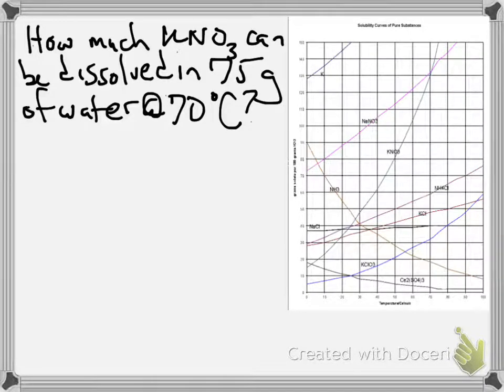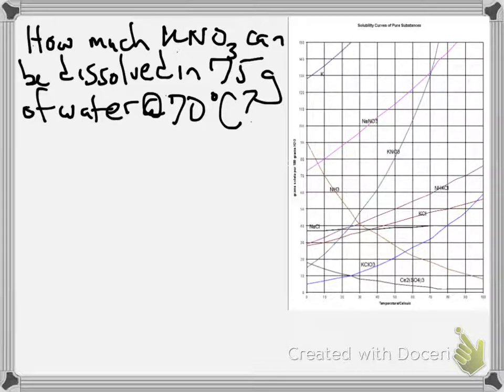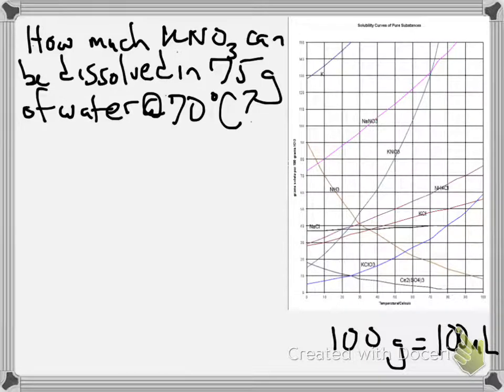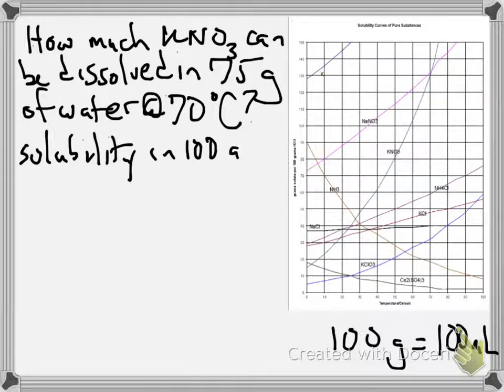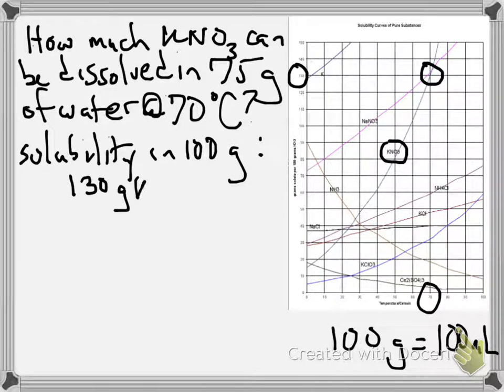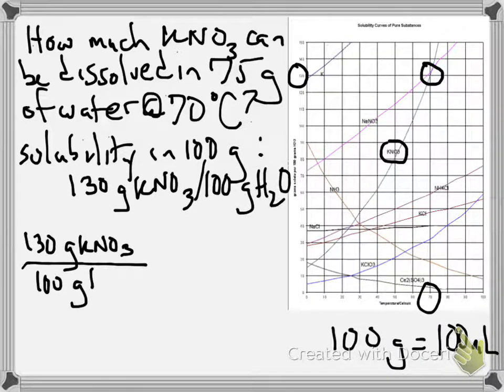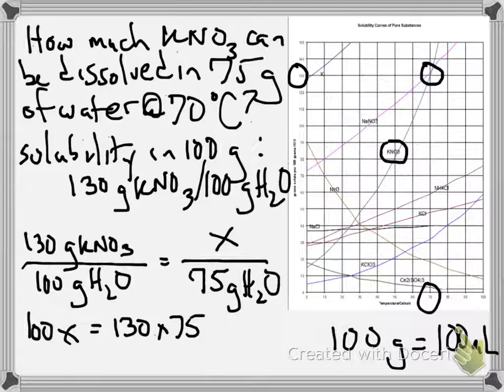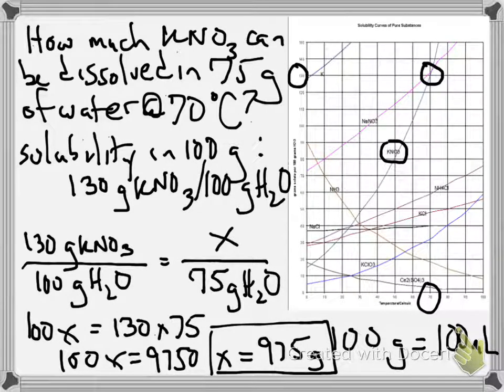Solubility Curve Tutorial Part 1 - using different amounts of water